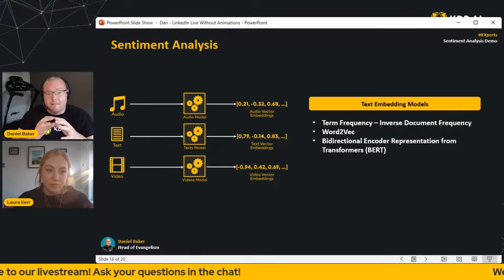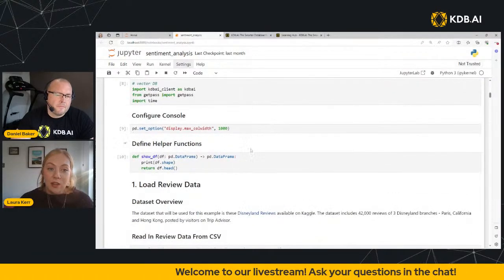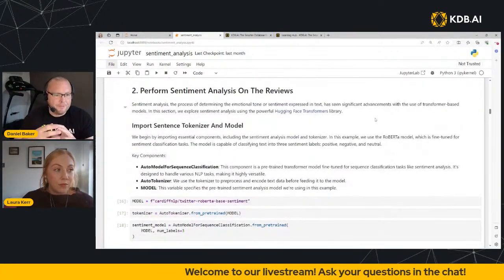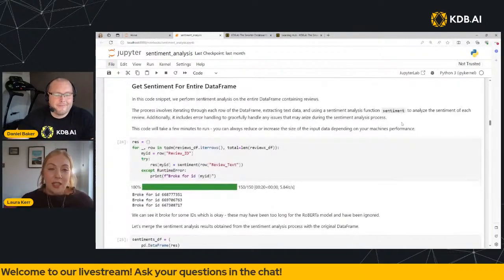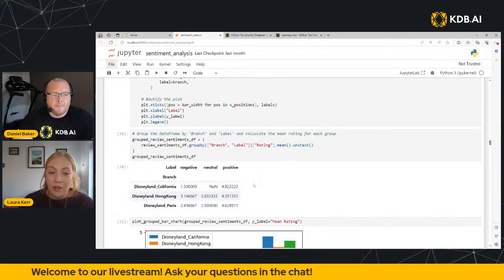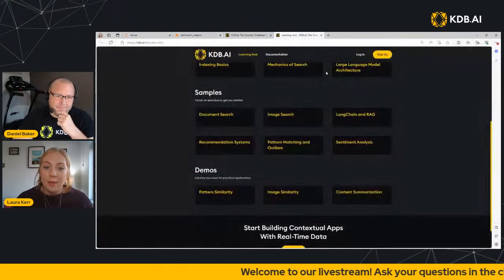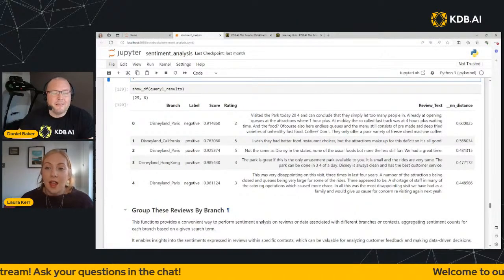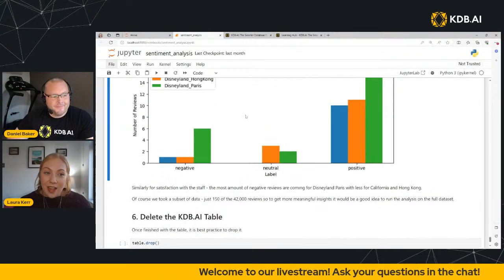Livestream: Sentiment Analysis with Vector Databases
In this session, we'll show how to combine KDB.AI’s similarity search with sentiment analysis to offer a powerful solution for a wide range of real-world problems. This session will provide you with the knowledge and practical skills needed to analyze and extract meaningful insights from text data. We'll do this through a hands-on tutorial, walking you through the steps each way.

or simply watch along.